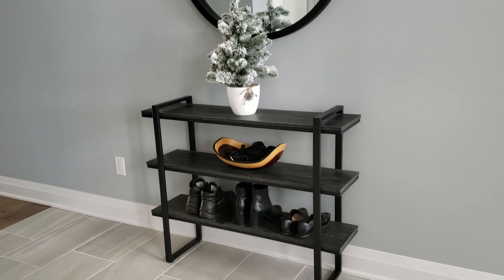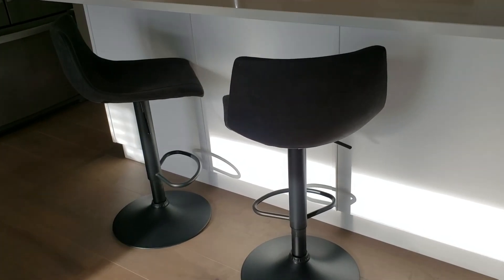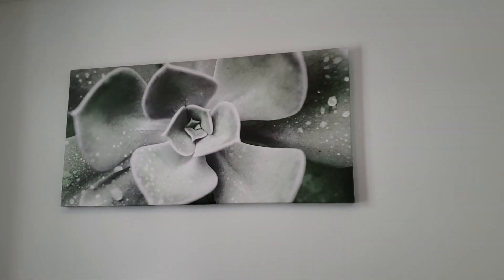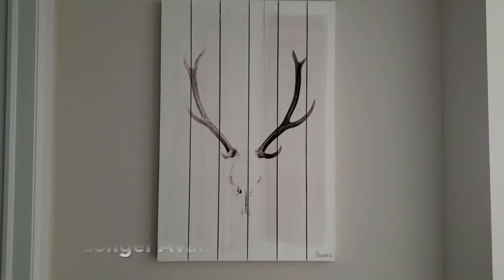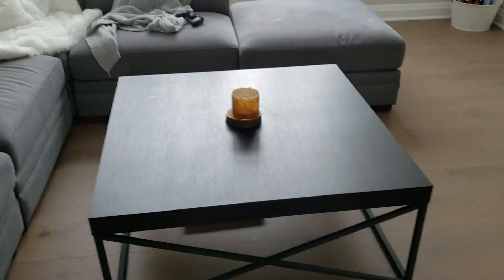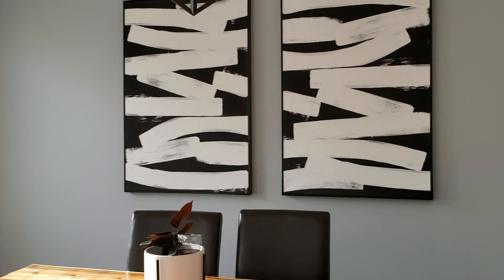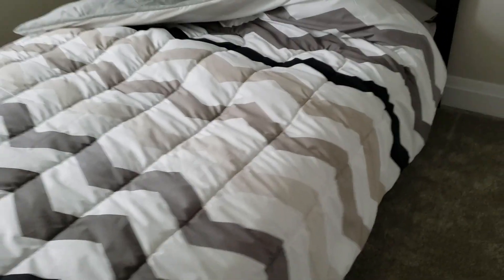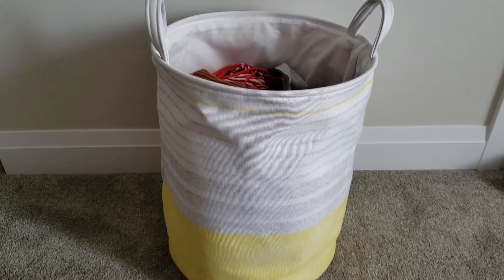MY BOUCLAIR & STRUCTUBE HOME DECOR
x. x. x. x. x. x. x. x. x. x. x. x. x. x. x. x. x. x

All of my reviews are based on my personal opinion. Just because a product works or does not work for me does not mean that it is a bad product or that it will not work for anyone else.